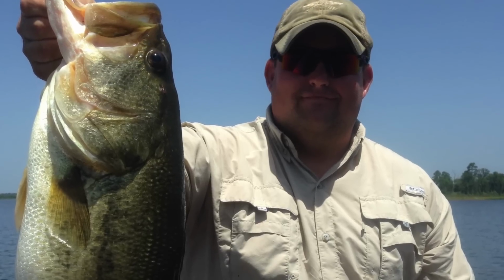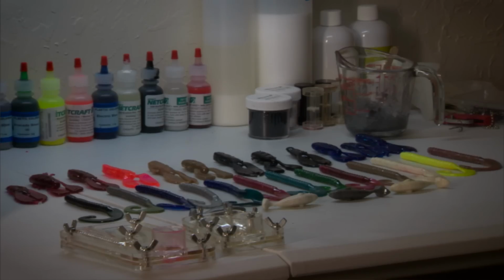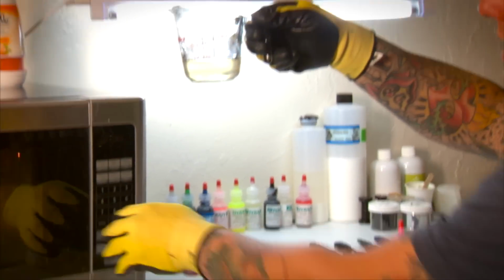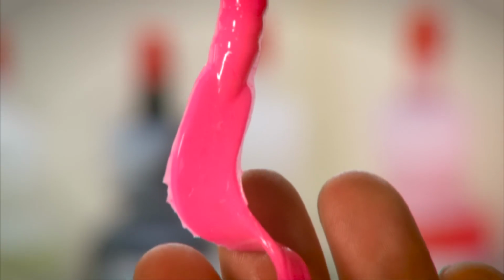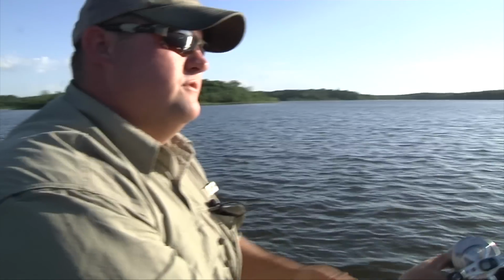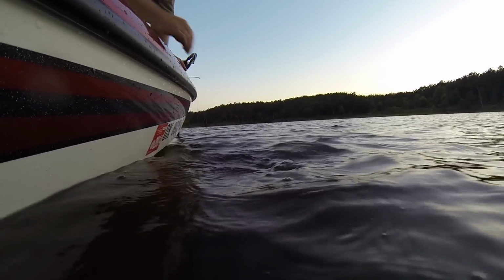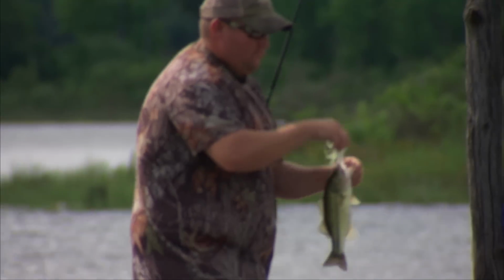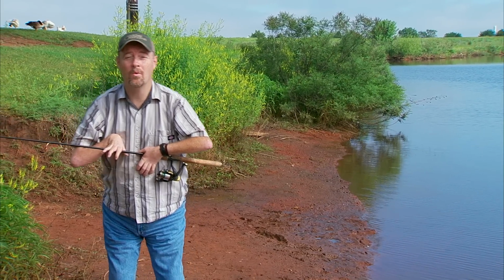DIY Softbaits and Bass fishing on Pine Creek Lake, Oklahoma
Learn how to get started making soft plastic baits (swim baits, worms, and craw baits) and then head down to Southeastern Oklahoma and fish on one of Oklahoma's premiere largemouth bass lakes, Pine Creek Lake.